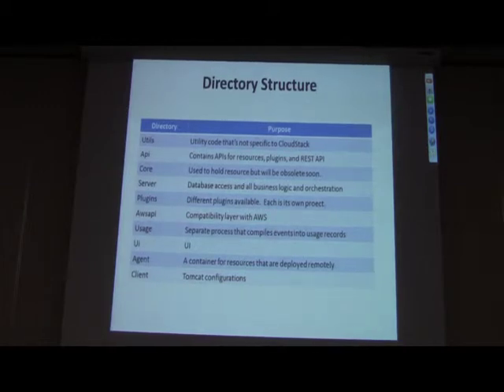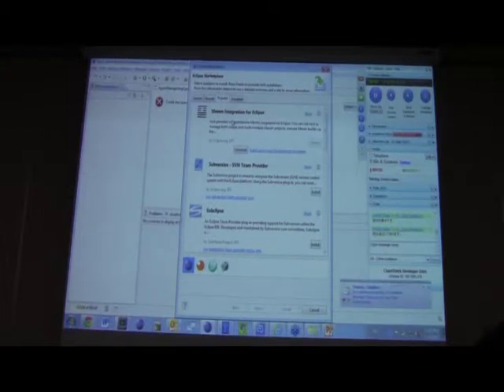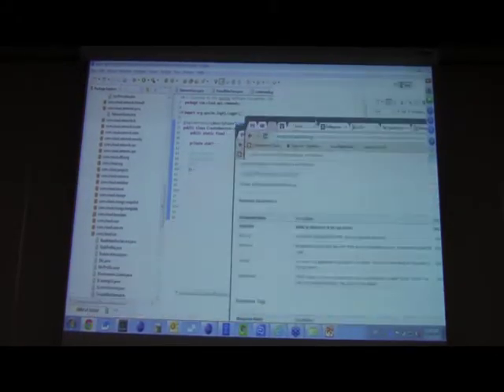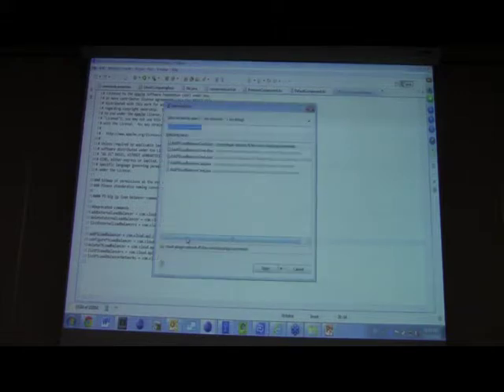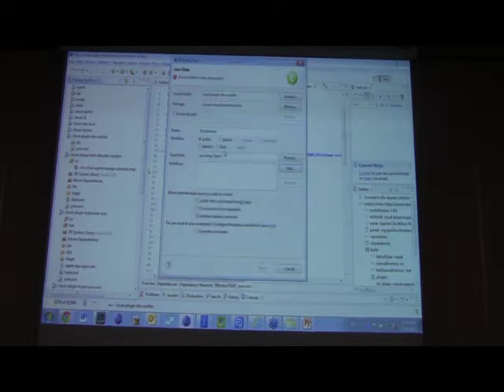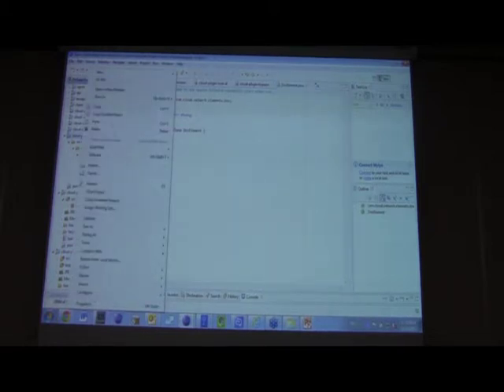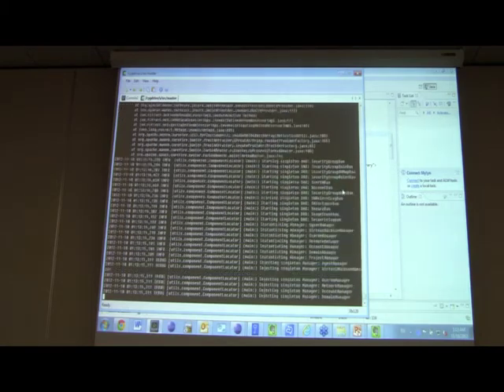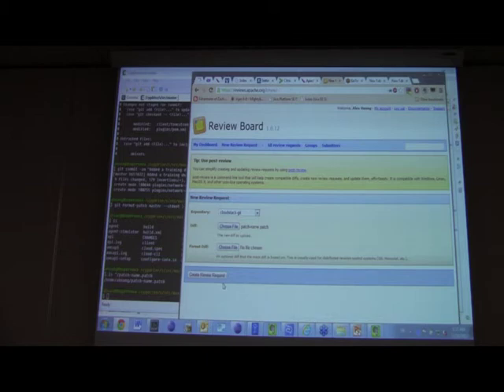[2012-11-10] Reading source code of Apache CloudStack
By Alex Huang, Architect, Cloud Platforms Group, Citrix.